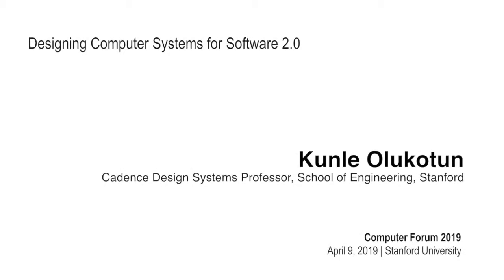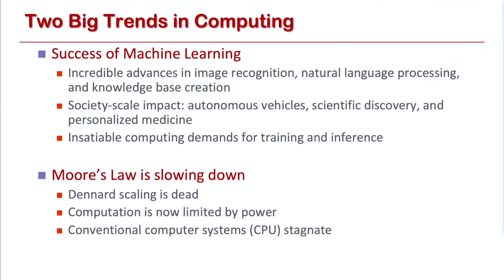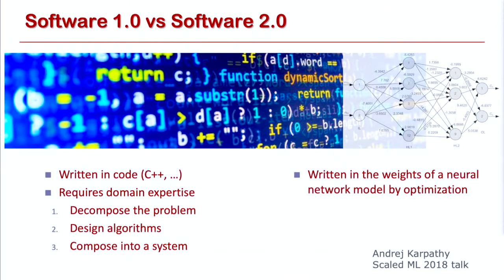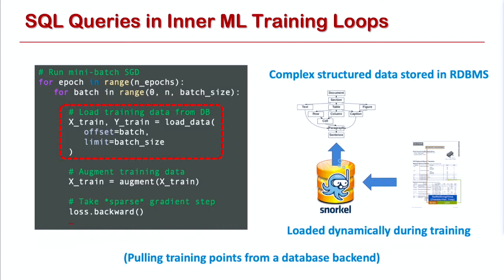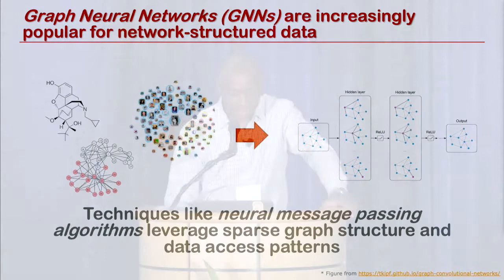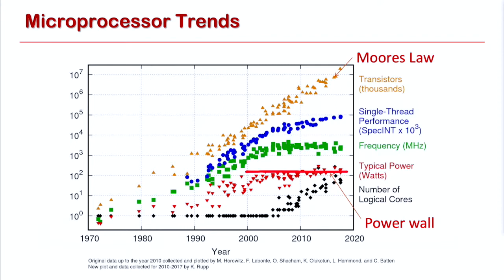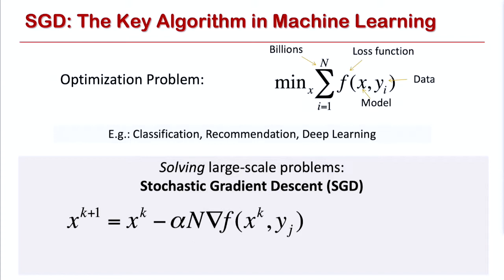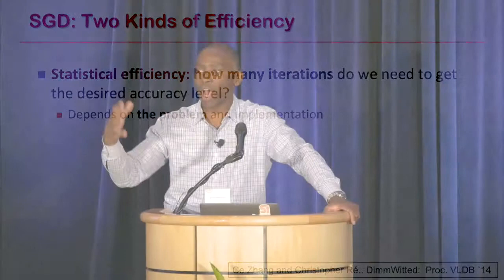Kunle Olukotun | Computer Forum 2019 | April 9